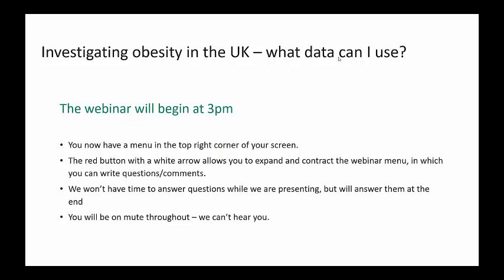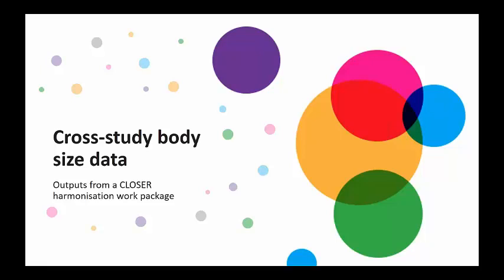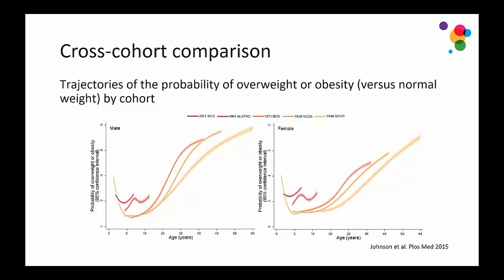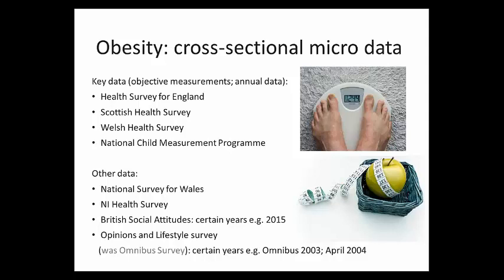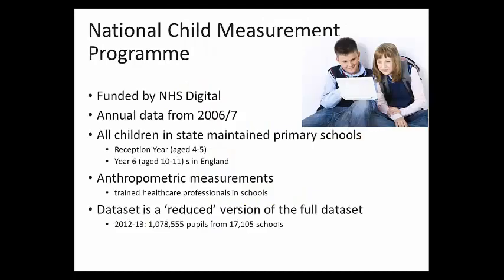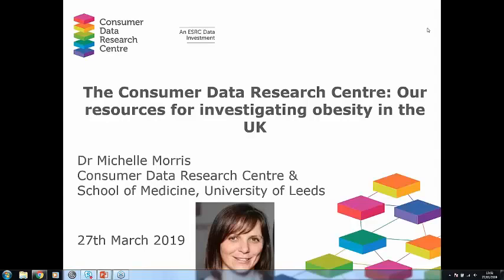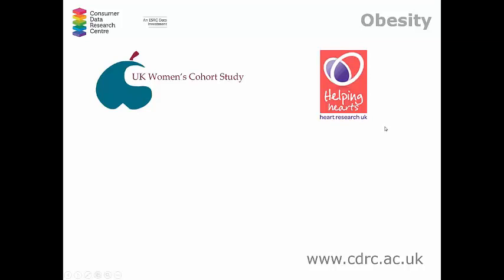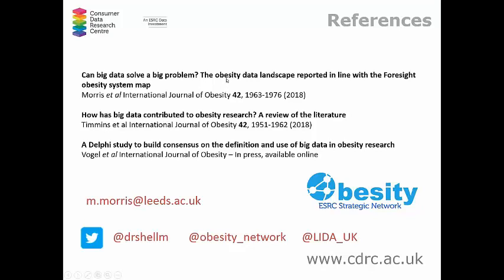Webinar: Investigating obesity in the UK - what data can I use?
This webinar is jointly organised by CLOSER and the UK Data Service as part of the ESRC-funded data resources' collaborative webinar series, ESRC data resources: discovering data and how to use it.

The webinar is for those who would like to know more about sources of data available for investigating obesity. It will focus particularly on longitudinal, cross-sectional and consumer data.

The session will explore:

- The range of longitudinal data available, including an example of how researchers can utilise harmonised data, such as the CLOSER-funded set of harmonised BMI measures, for cross-study investigations
- The use of cross-sectional data sources currently available from the UK Data Service
- The value of using consumer data

Speakers:

- Prof Rebecca Hardy (UCL)
- Dr Vanessa Higgins (UK Data Service)
- Dr Michelle Morris (Consumer Data Research Centre)

The webinar series is the result of a collaboration between a number of ESRC-funded resource centres working together to promote the value and use of social science data. The collaboration is made up of several organisations, including: CeLSIUS, NILS_RSU, SLS-DSU, CLOSER, Understanding Society, the Centre for Longitudinal Studies (CLS), the UK Data Service, the National Centre for Research Methods (NCRM), and the three ESRC-funded big data centres; the Urban Big Data Centre (UBDC), ESRC Business and Local Government Data Research Centre (BLG) and Consumer Data Research Centre (CDRC).

About the webinar series

The ESRC-funded data resources are running a series of collaborative webinars highlighting the wide range of data sources ready and waiting to be explored and utilised by researchers and academics. Split into four separate sessions, each focusing on a different research topic, the series aims to help novice as well as experienced data users discover new data sources that could aid their own investigations. The research topics to be featured are as follows:

    Education
    Journey to work
    Ethnicity and migration
    Obesity

Each hour long webinar will consist of 2-3 presentations from expert researchers, examples of how different data sources have been used in real research case studies, as well as time set aside for participants to pose questions and ask our presenters for advice.